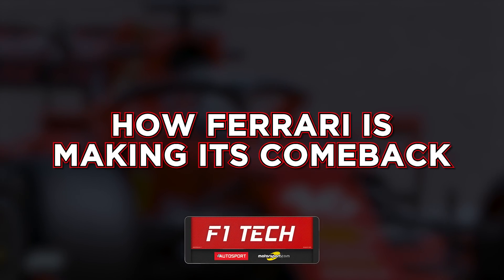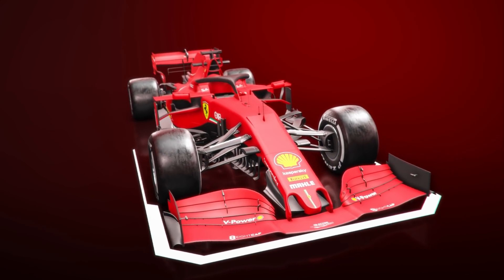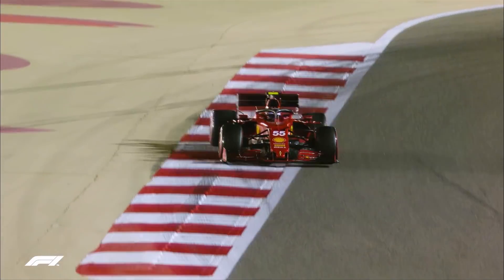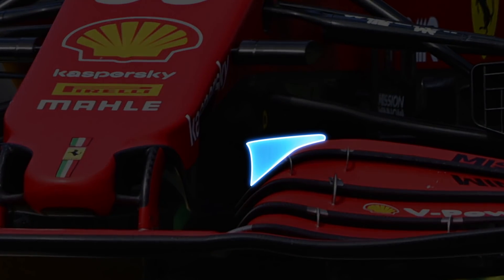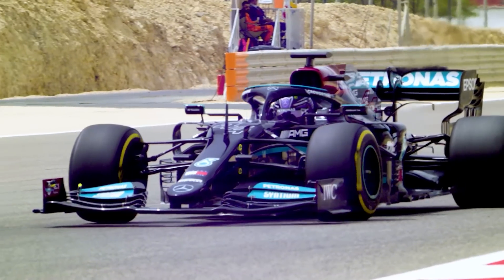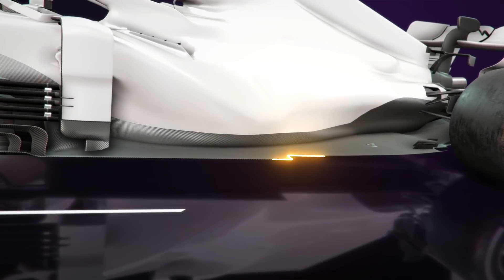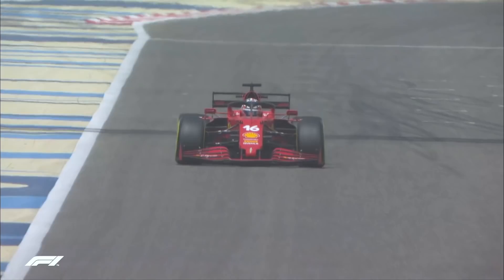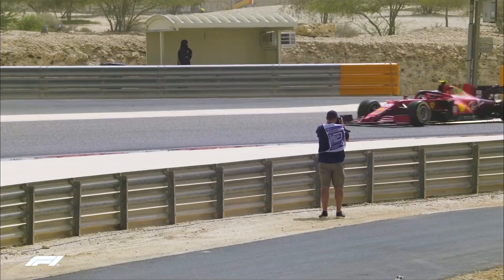How Ferrari Is Making Its Comeback In Formula 1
After Ferrari's not-so-great 2020 F1 season, the SF21 really needed some work to make a comeback - and that's exactly what Ferrari is doing. But how has Ferrari improved their Formula 1 car in 2021? Jake Boxall-Legge looks at the improvements from the engine package, the new aero, and how it is overcoming its 2020 struggles.

0:00 Fixing Ferrari's Problems
1:21 Upgrading Ferrari's Front End
2:12 Ferrari's Rear Body Design
2:40 The 2021 Floor Issues
3:54 Engine Problems